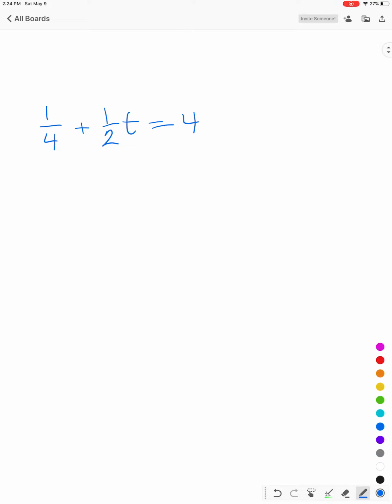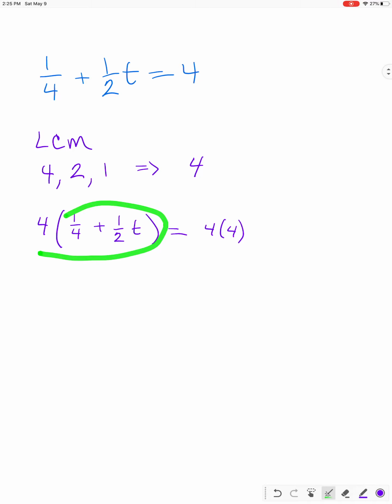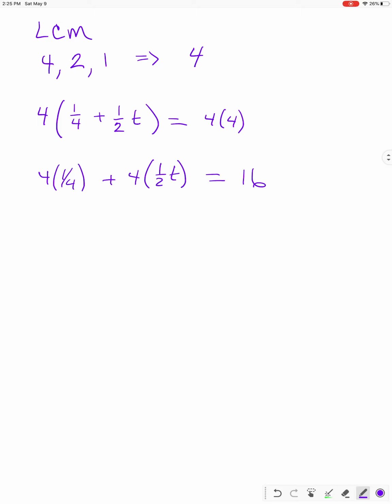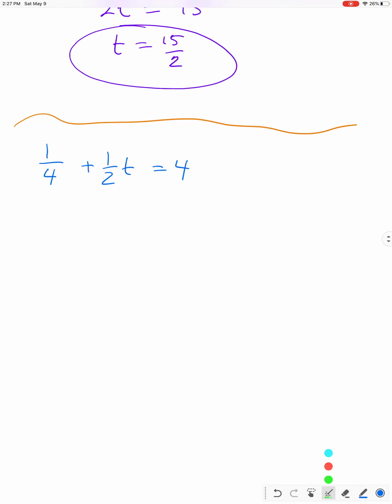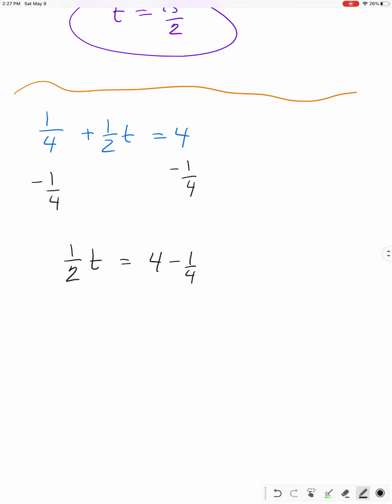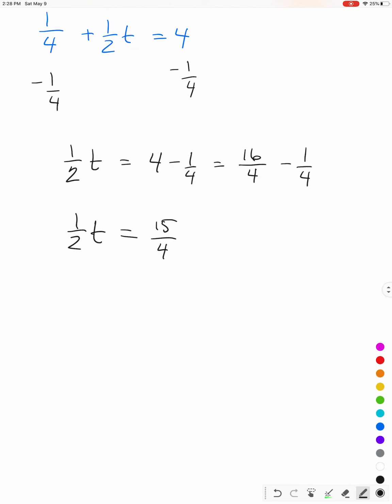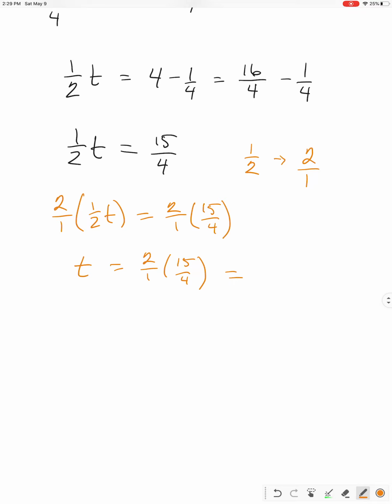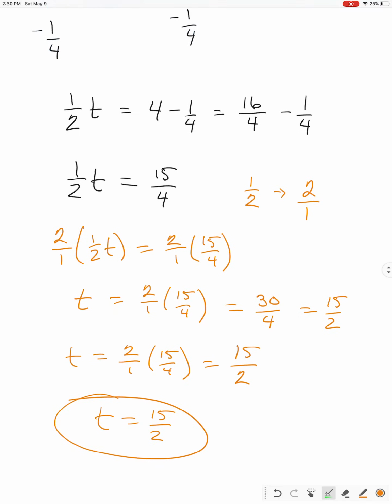Hadley LCM METHOD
Solve equations with fractions.